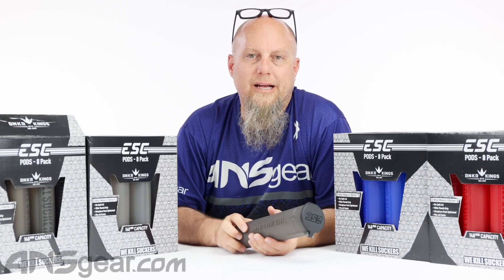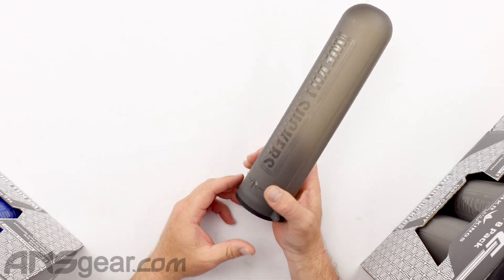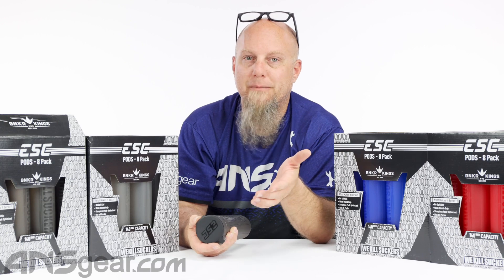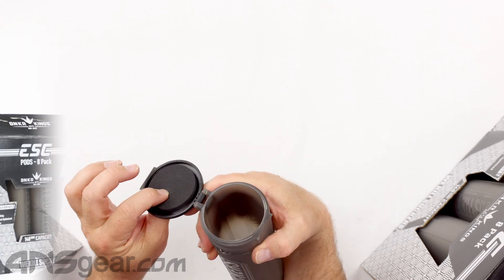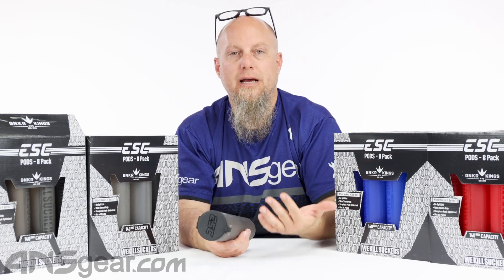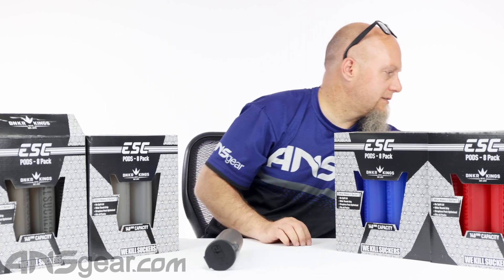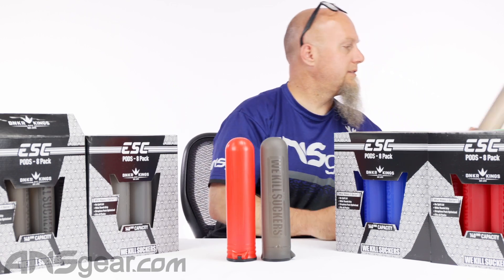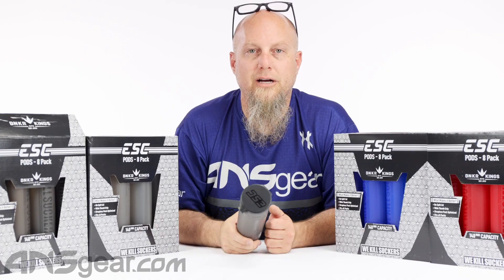Bunkerkings ESC 140 Round Paintball Pod - Review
In this video we are looking at the Bunkerkings ESC 140 Round Paintball Pod

The 140 round Bunkerkings ESC pod is perfect for strapless and strapped packs alike. The ESC pod fits securely into your pack, ejects smoothly when you pull it, and most importantly, prevent lids from accidentally opening. Each package includes eight ESC pods.

Don't waste money on expensive lock lids that fail over time, and stop losing costly paint and missed shot opportunities on the field because you trusted in a cheap budget pod.

First, a dirty little secret for all strapless pack users, is even though pods rarely fall out (of Bunkerkings strapless packs that is, other brands drop pods like they're going out of style), the most critical failure point is not the pack, but the pod lid. On all other pods, except for the ESC pod, the flared neck and protruded lid tabs bump into each other. This inevitably causes paint to pour out your backside at all the wrong moments (awkward...). The older the pod (yes, we're talking about that 15-year old classic you've been carrying around) the weaker the snap on the lid.